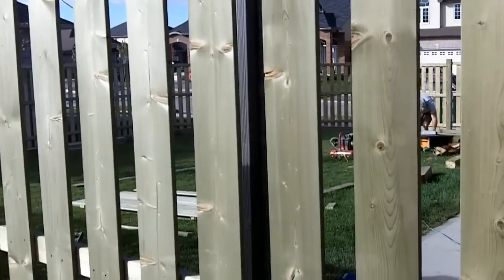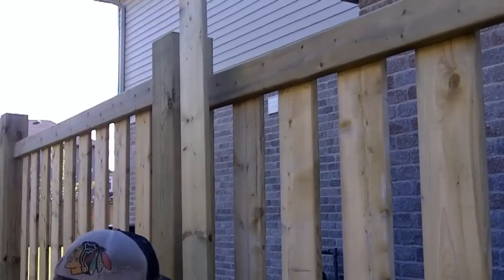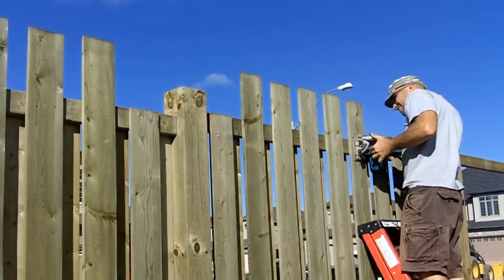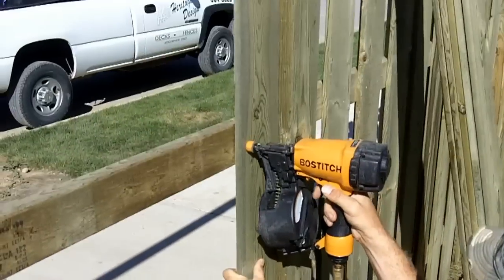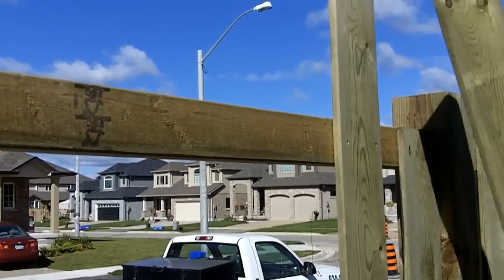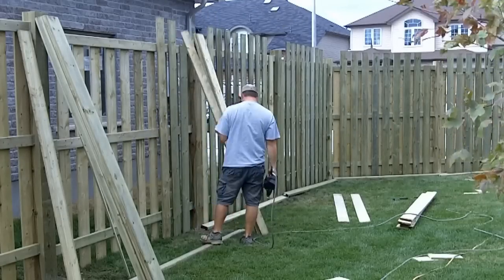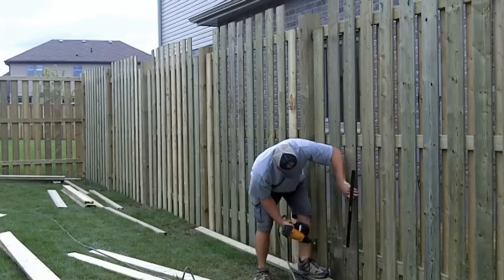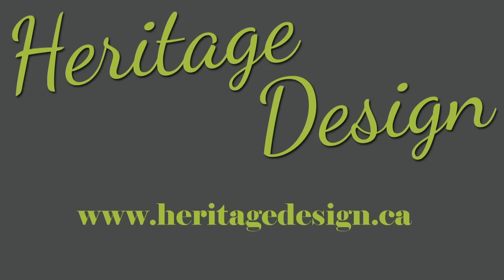Heritage Design - DIY - Installing Fence Boards - Board on Board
Heritage Design shows you how to install fence boards when building a board on board style fence.